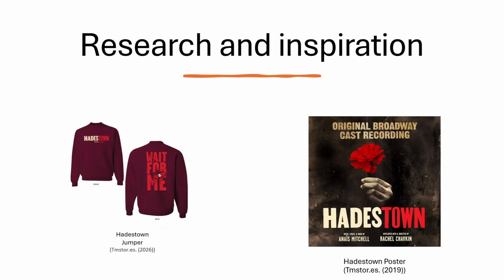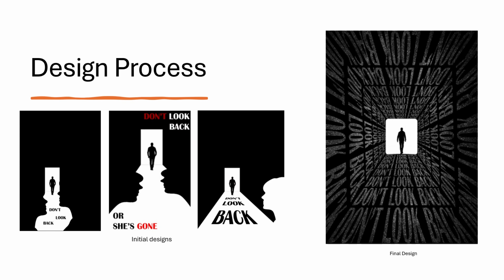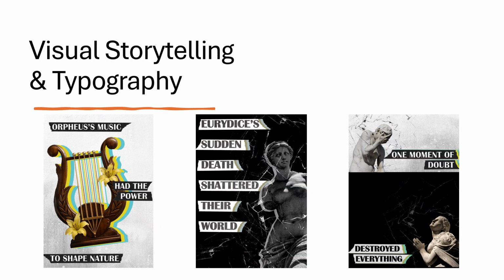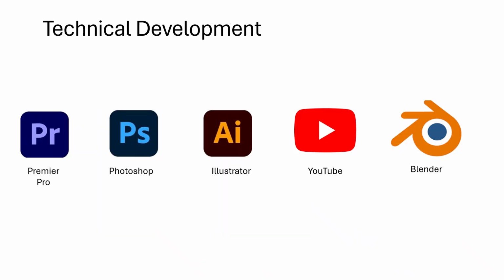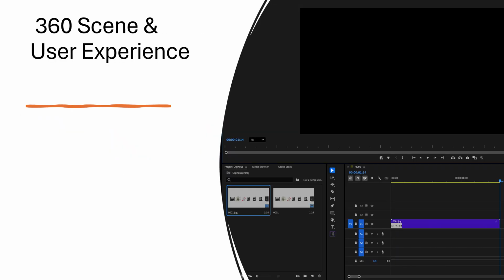Emerging Technology:​Production Piece + Portfolio​